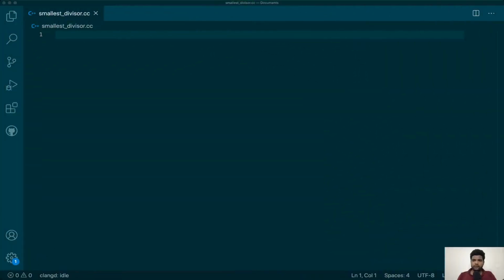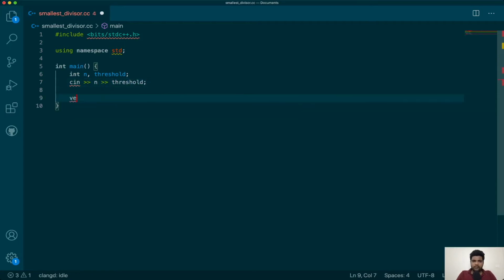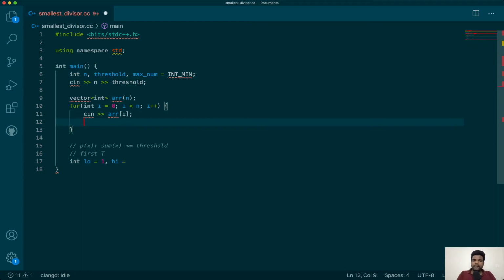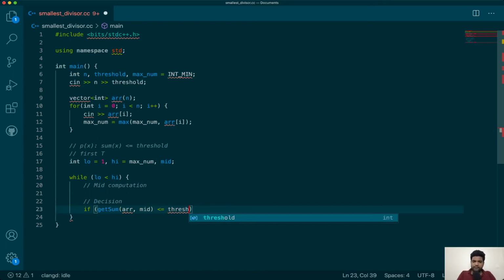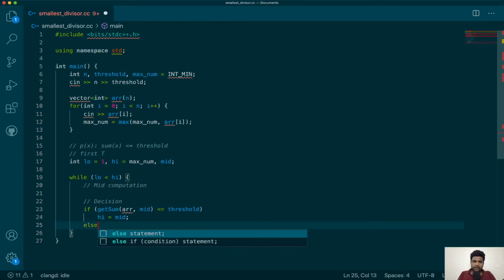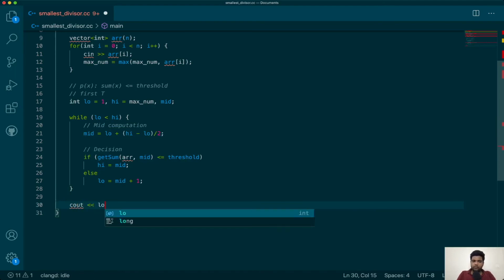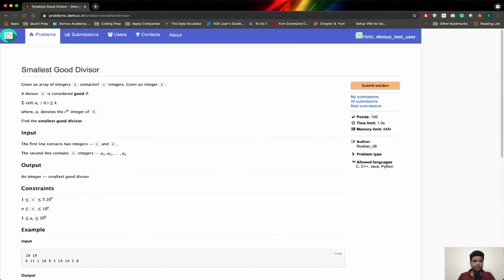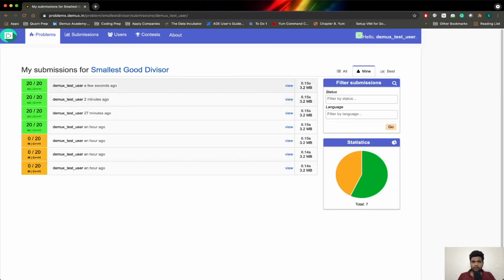Smallest good divisor: Code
Using the Predicate Framework of Binary Search, we solve the smallest good divisor code.

Don’t remember?